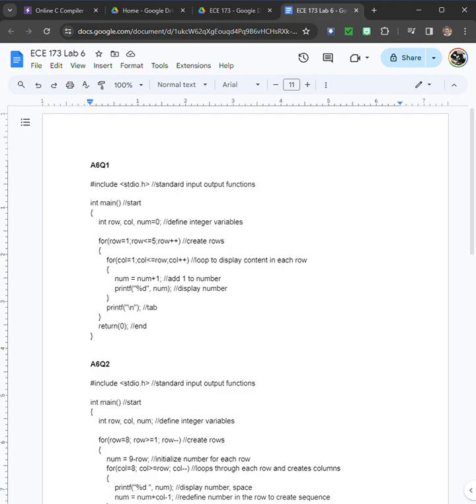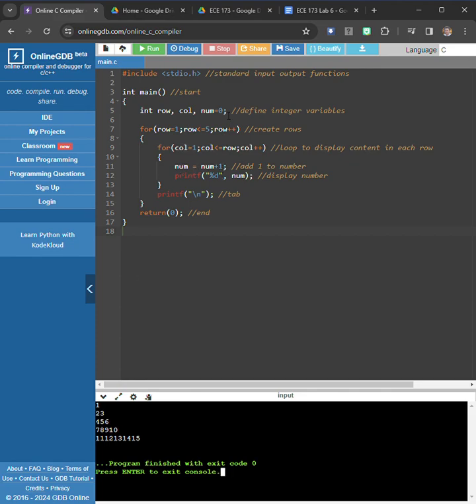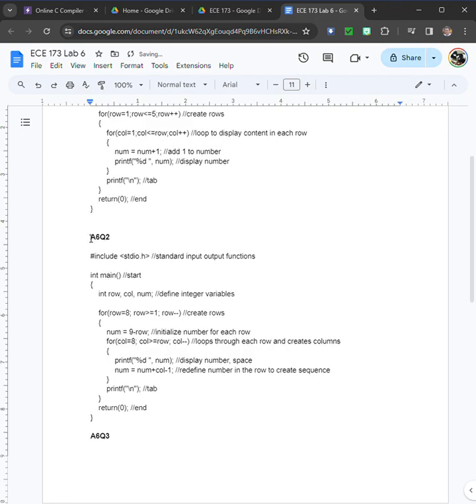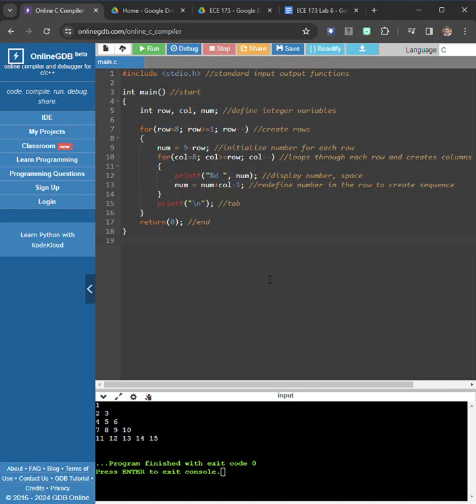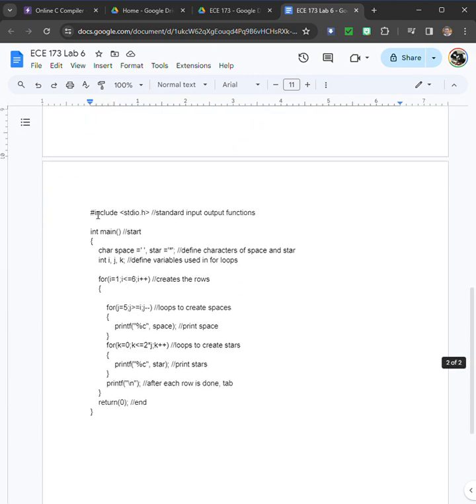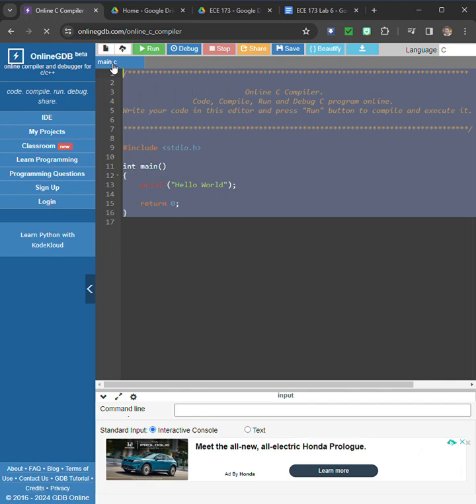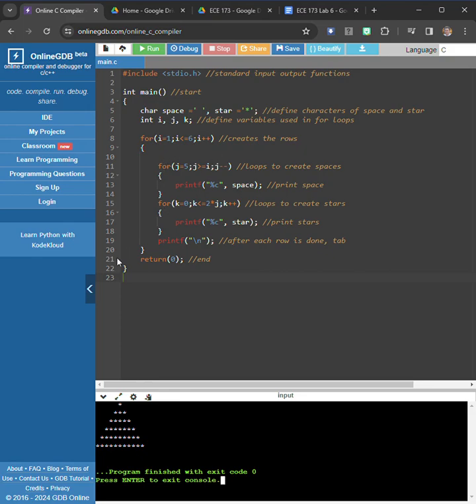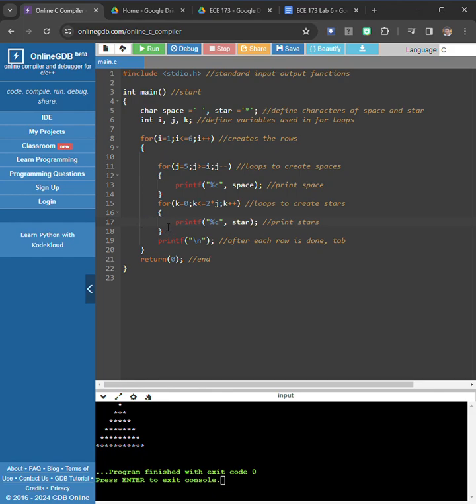ECE 173 Lab 6